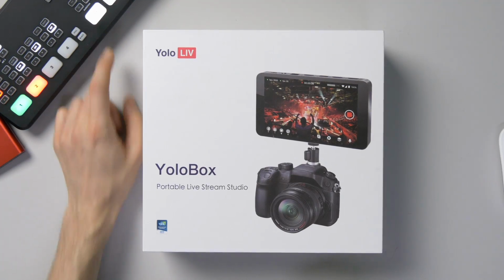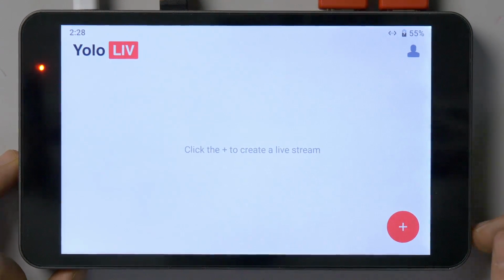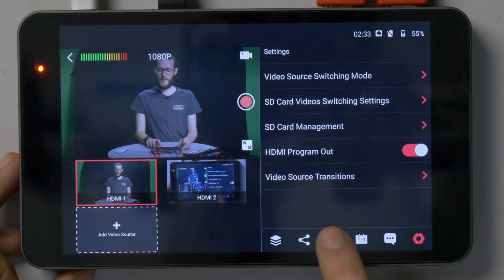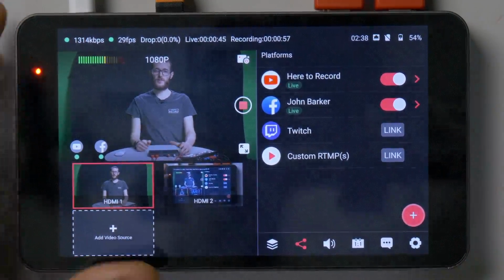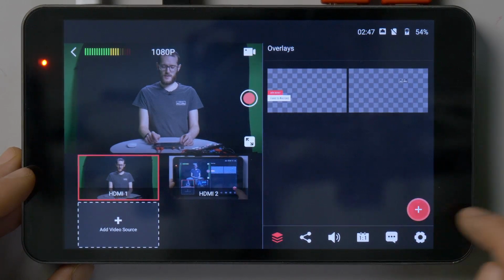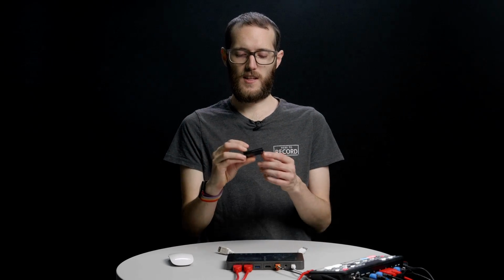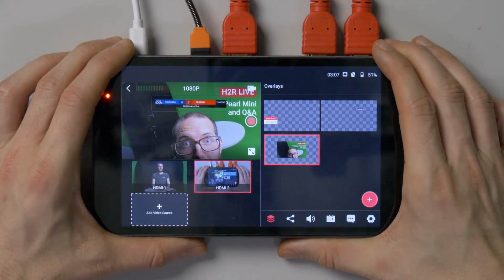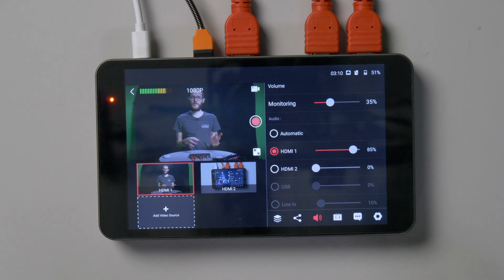YoloBox: The Complete Guide // Show and Tell Ep.76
In this complete guide, I take you every step of the way - from unboxing to streaming - with the YoloBox from YoloLiv.

*Timestamps*
00:00 - Intro
00:22 - Unboxing
01:07 - Who is this for?
01:29 - Tour of the hardware
02:35 - Input scaling
03:11 - Tour of the interface
04:11 - Creating a live stream
04:59 - A continued tour of the interface
07:17 - Transitions
07:56 - Audio options
09:12 - Platforms (YouTube, Facebook)
10:16 - Recording to SD card
11:13 - Going live
12:03 - Live on Facebook
12:25 - Live on YouTube
12:45 - Live chat
13:33 - Wrapping up a live stream
14:17 - Adding graphics/overlays to your stream
17:02 - Picture-in-picture
18:01 - Adding a video from the SD card
19:45 - Adding a USB source
21:15 - Scoreboard
22:26 - HDMI Program output
24:05 - Pros
25:45 - Cons
27:59 - Price
29:21 - Wrapup